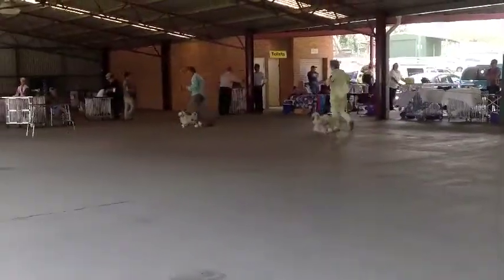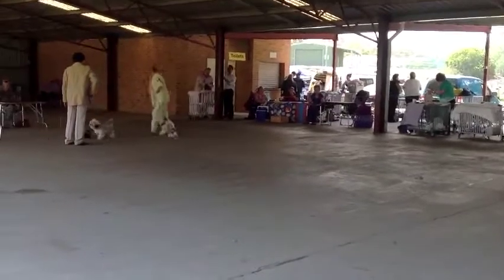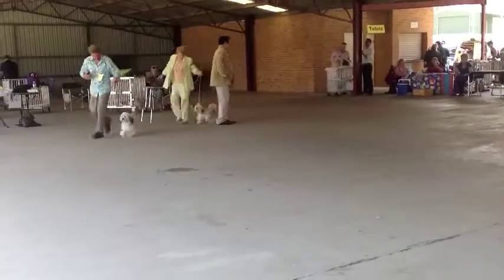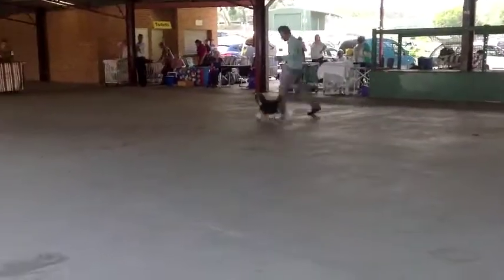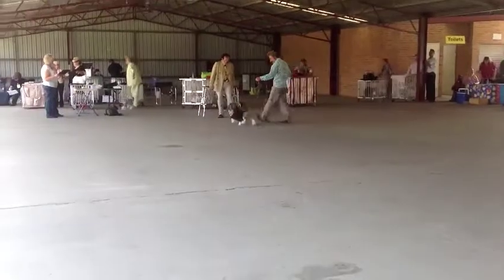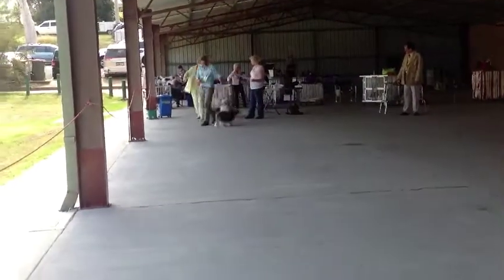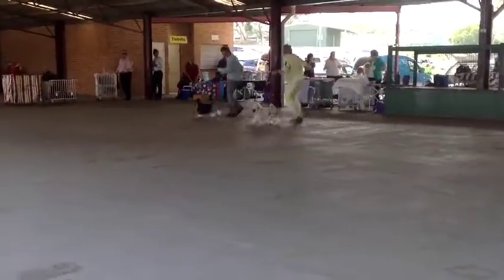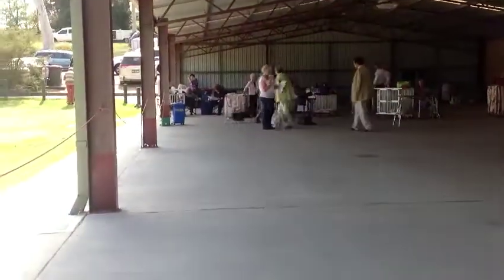Lowchen in Australia